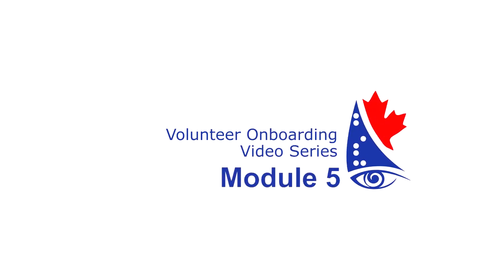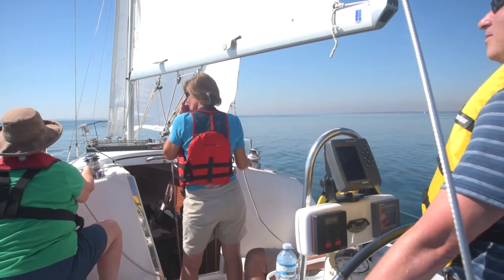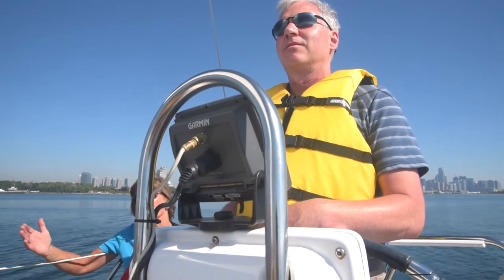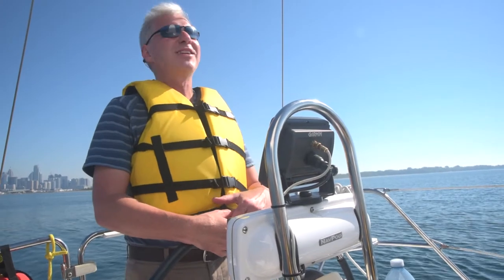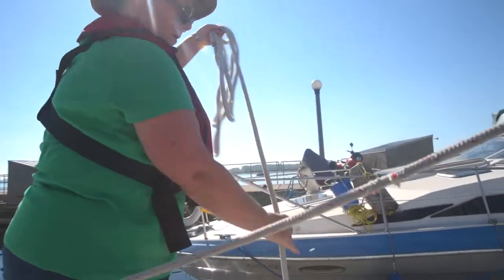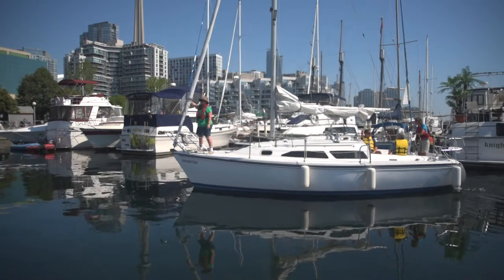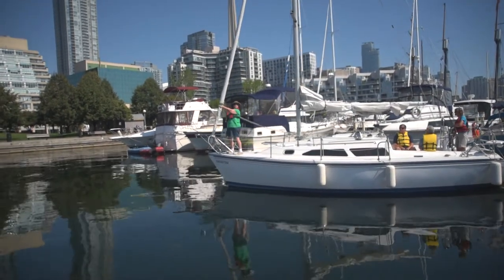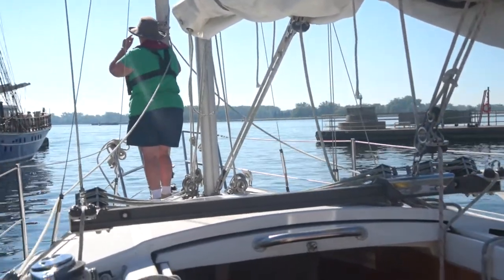BSC Volunteer onboarding video - #5 Safety on the Boat